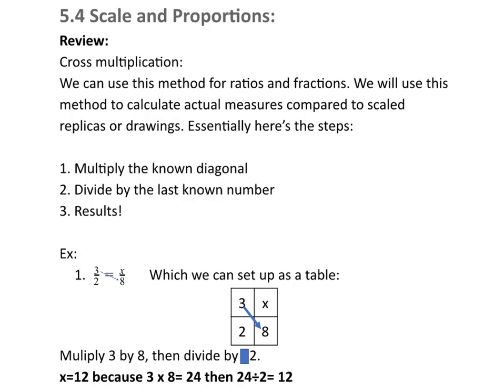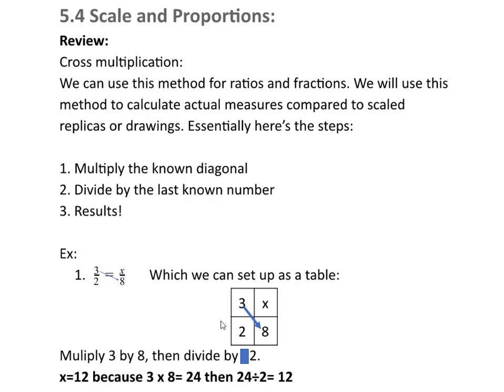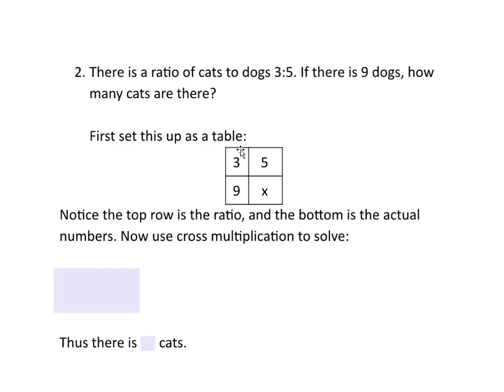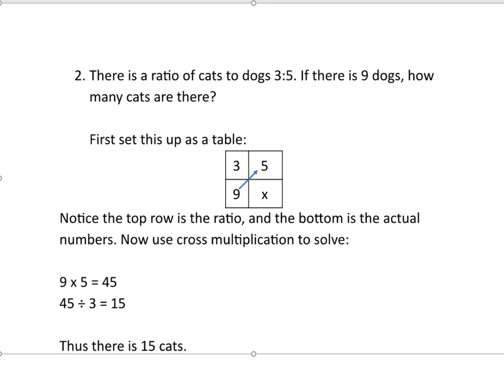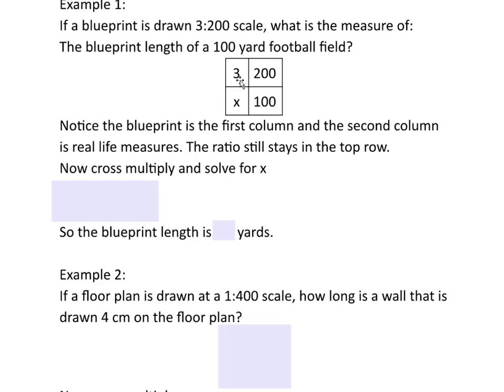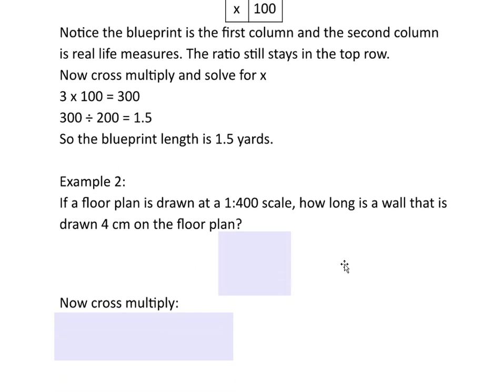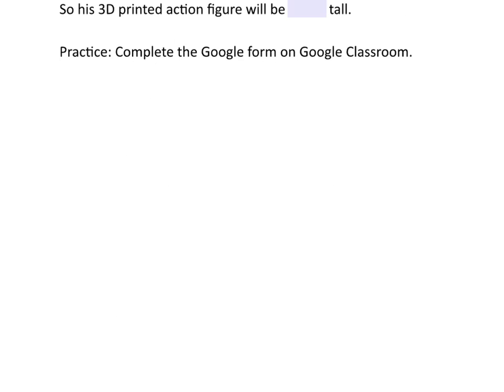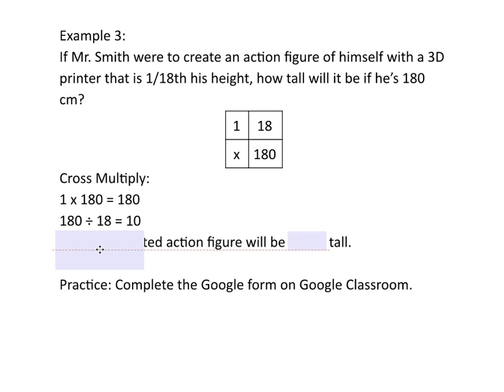5.4 Scale and measurement